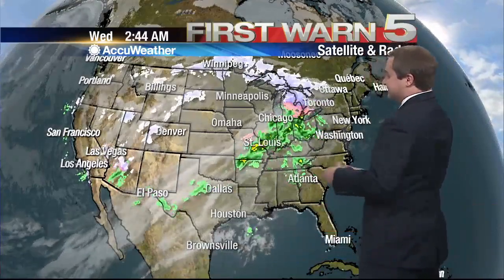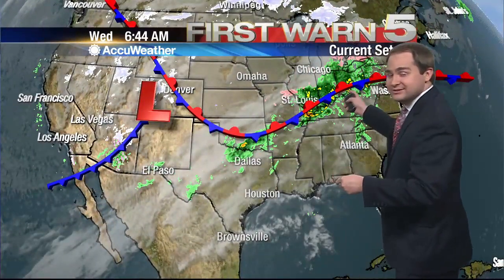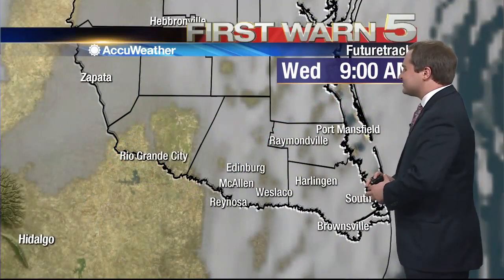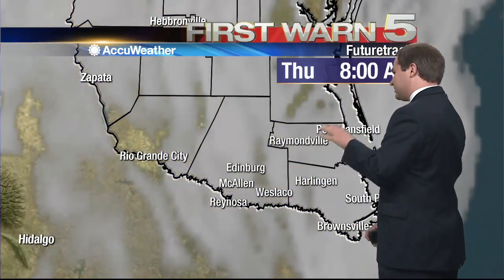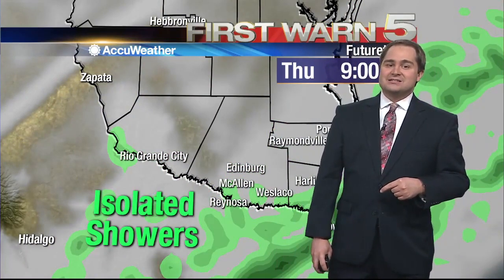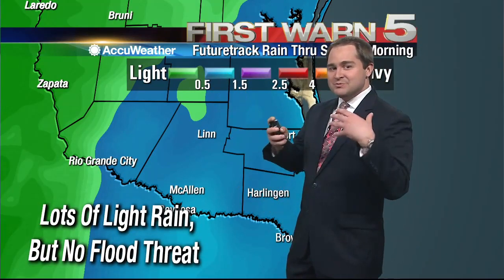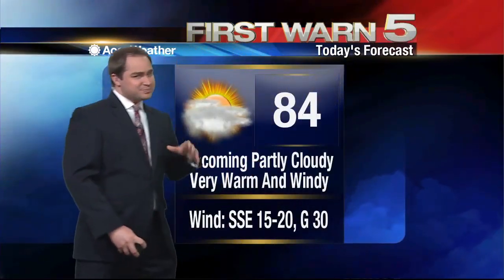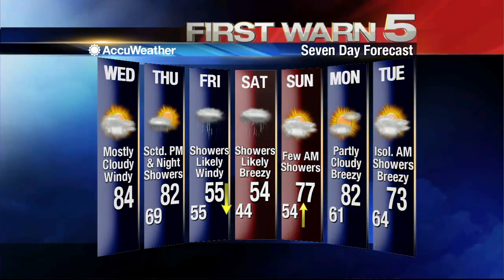Wednesday's Weather - 6 a.m.